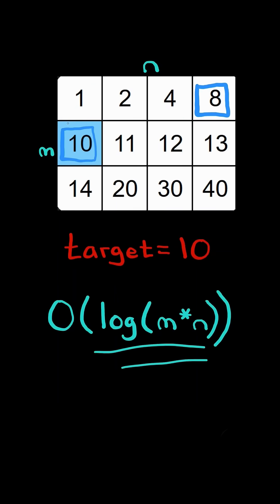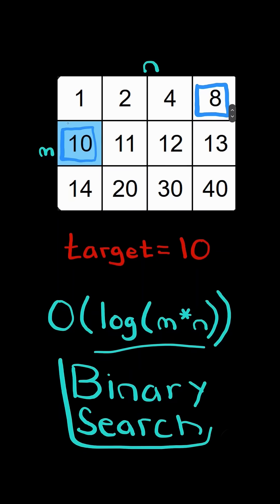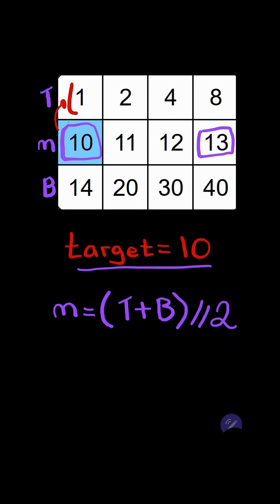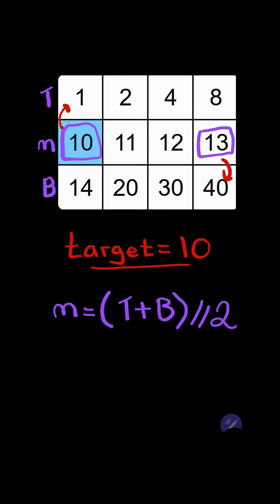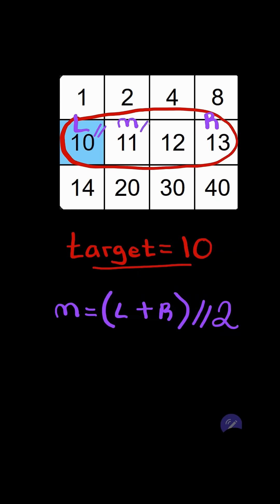LeetCode#74 Search a 2D Matrix - Python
Solving LeetCode problem #74 Search a 2D Matrix in Python